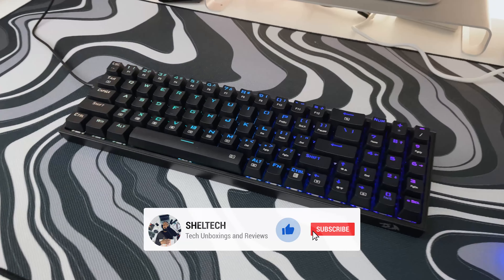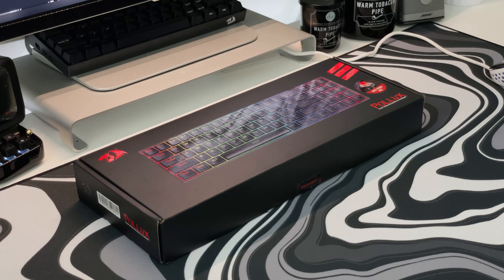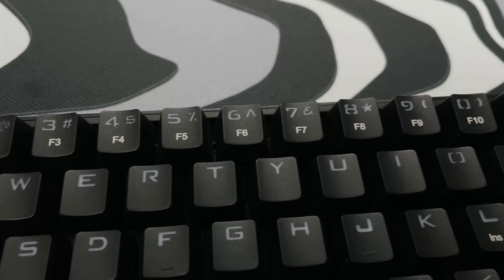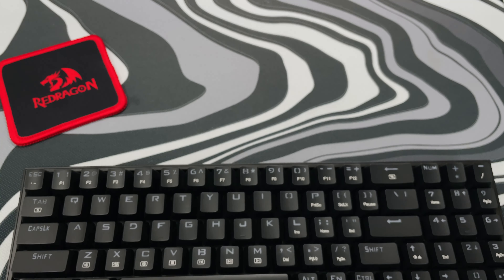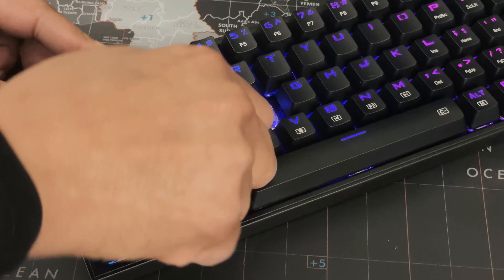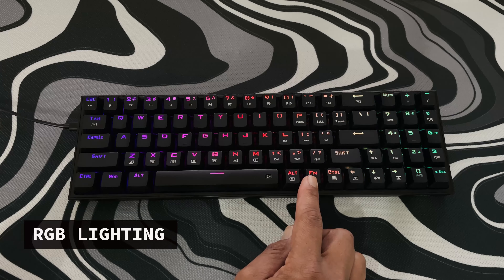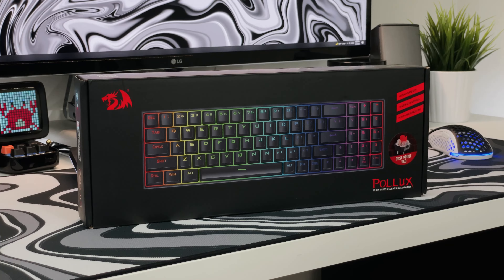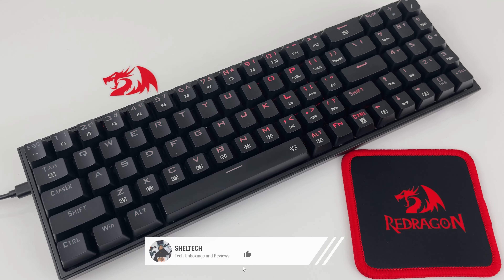Redragon K628 Pollux 75% Mechanical Keyboard Review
Watch as I unbox, setup, sound test and go through the features of the Redragon K628 Pollux 75% Mechanical Keyboard. This space saving mechanical keyboard with hot-swappable red switches, RGB and programable keys could be a great option for people looking to downsize their keyboard.

⏱️TIMESTAMPS⏱️
0:00 - Hello!
0:38 - Unboxing of K628 Pollux
1:20 - Closer Look of K628
2:20 - Connection
3:01 - Keycaps and Red Switches
4:10 -  Sound Test
4:20 - RGB Lighting
4:50 - Pro Software
5:06 - Thoughts

✅Amazon Specifications:

YES! TRUE HOT-SWAP - The transformative innovation with 99.8%+ switches compatible free-mod hot swappable Redragon keyboard is available now. The unique exclusive structure design of the socket makes the switch mounting easier and less wobbling.

Practical Wired 78 Keys - Redragon 75% layout K628 in wired mode meets the user's need for separate arrow keys and number keys. The 78-key layout provides the ultimate balance of compactness and 104-key functionality, allowing for the smoothest habit curve.

Hot-Swappable Red Switches - Hot-swappable with almost all switch types in the market no matter 3-pin or 5-pin. Quiet basic linear mechanical switches, soft key travel makes every click easy to register. Easy to mod or update it with your wishing preference, no forum researching required.

Vibrant Groovy RGB - Up to 20 presets backlighting modes are free to choose by the keyboard itself. Brightness and flowing speed is also adjustable on board. New marvelous music sync mode will light up your desktop discotheque vibe, quite a light show to get immersed.

Pro Software Supported - Expand your options using the available software to design your own new modes and effects found on redragonshop. Macros with different keybindings or shortcuts for more efficient work and gaming.